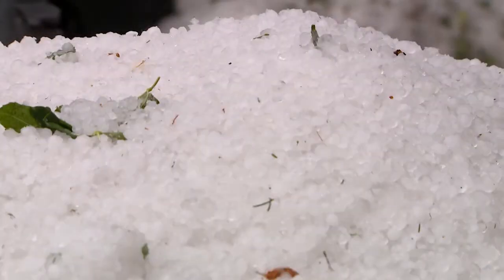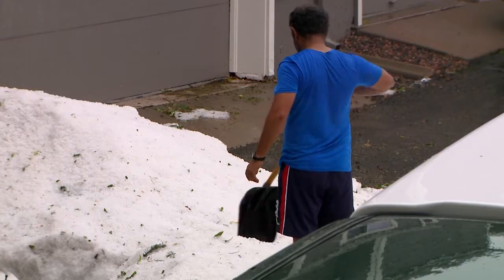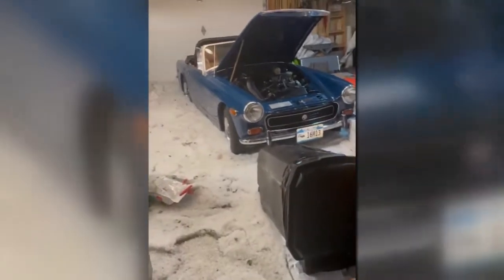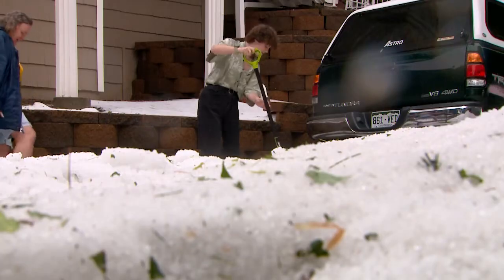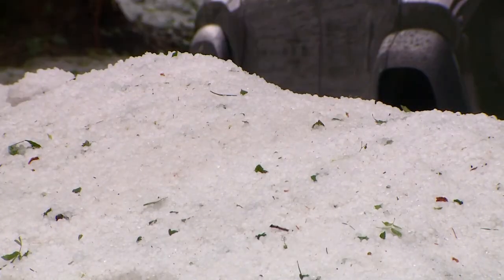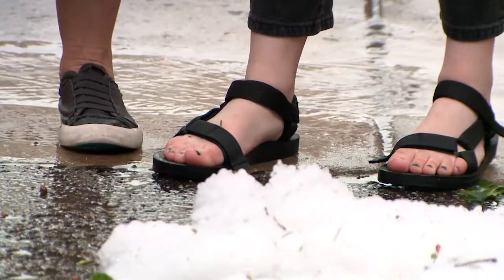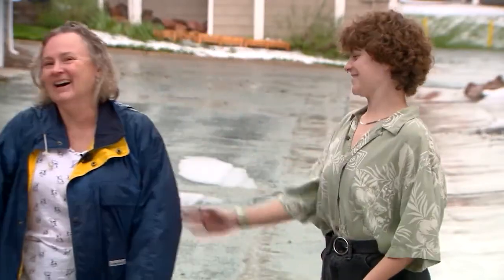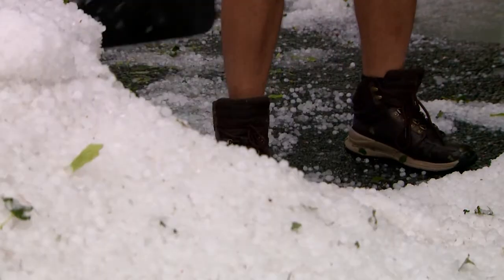Might as well Laugh About it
Q3, West Top, Spot News
1st Place, Mat Gaskins, KUSA, Denver, Might as well Laugh About it